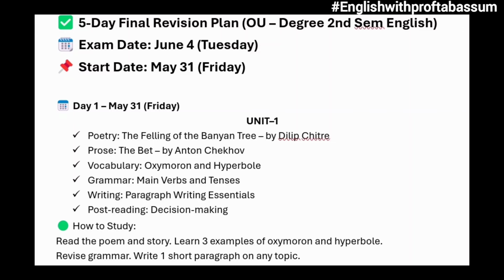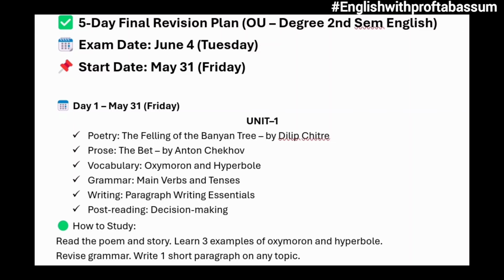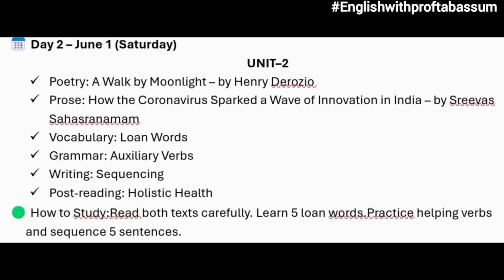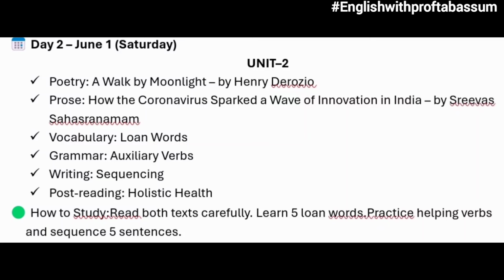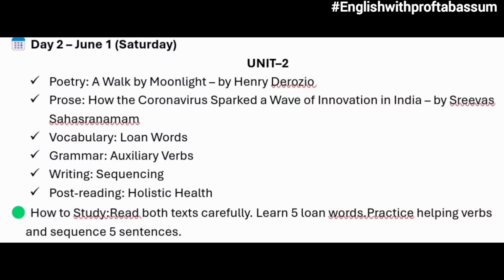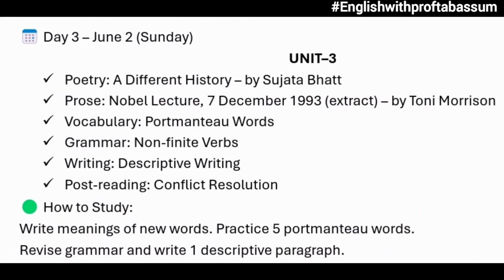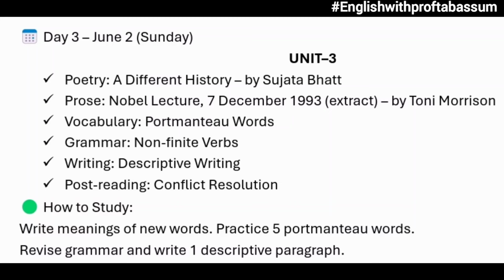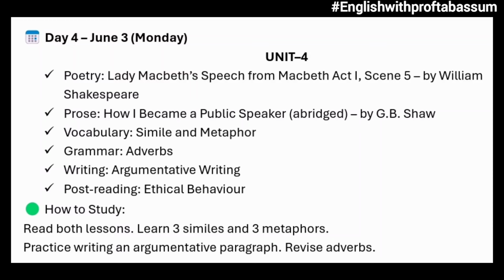🎯 "4-Day English Revision Plan for Degree 2nd Sem | Osmania University | Exam on June 4"